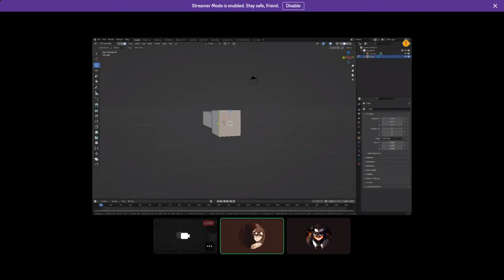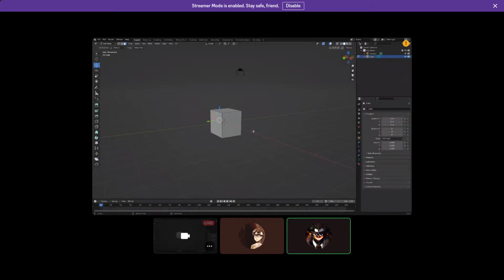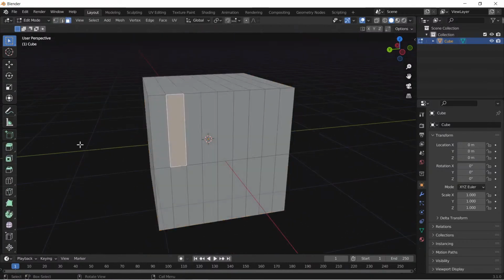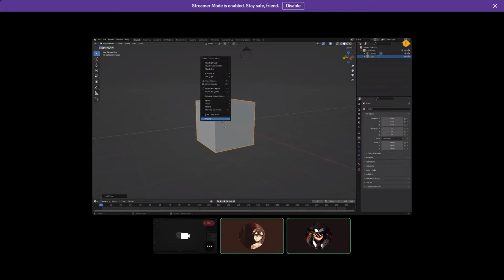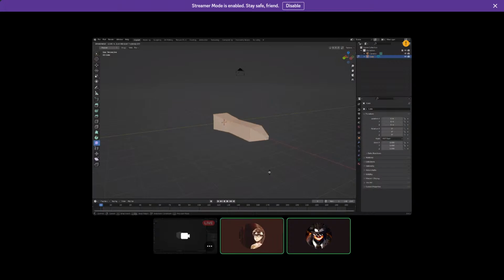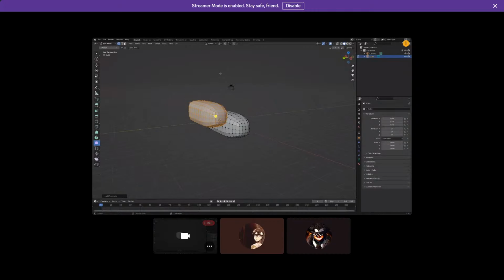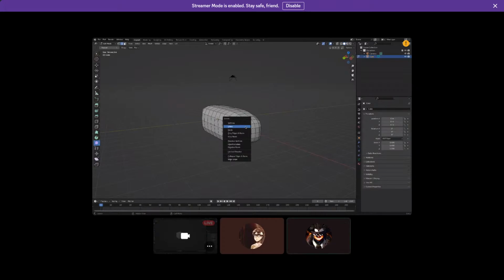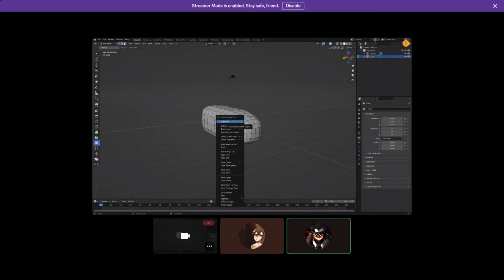Teaching a friend how to model